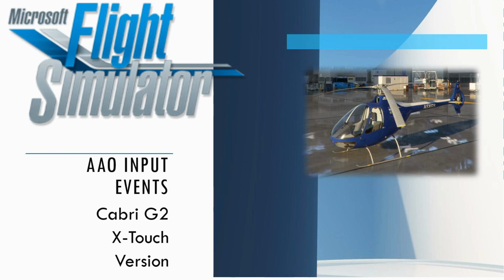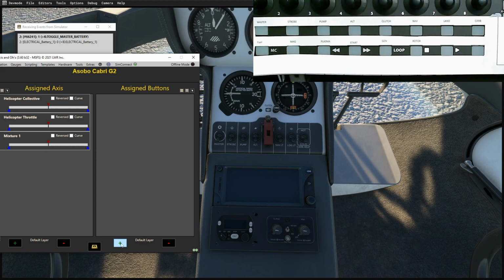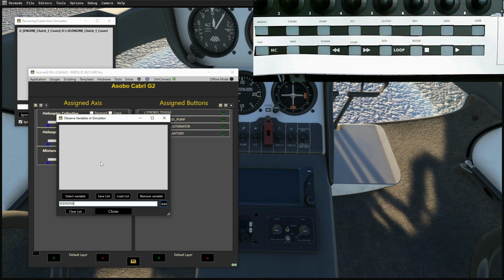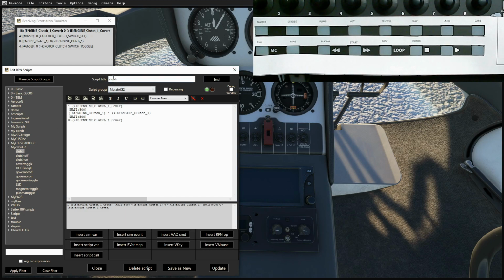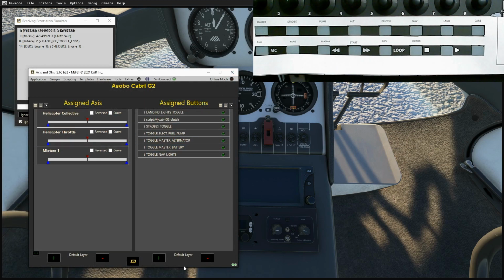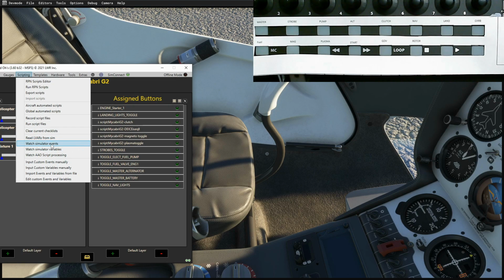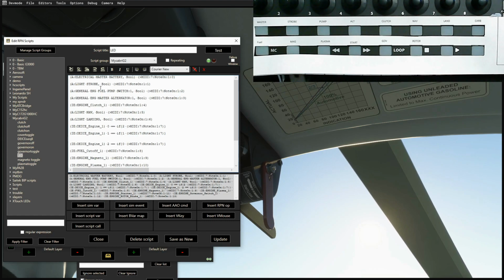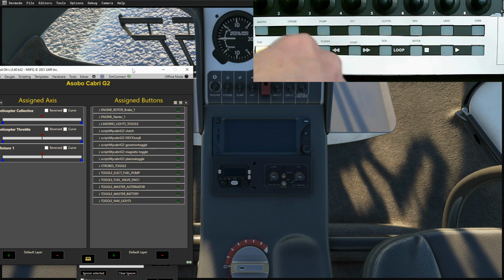MSFS Input events using the X-touch mini controller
This video uses the Cabri G2 helicopter to demonstrate the use of Input Events using the X-Touch mini controller.